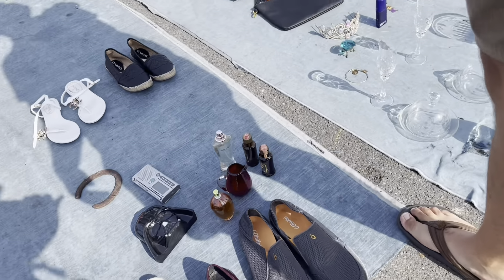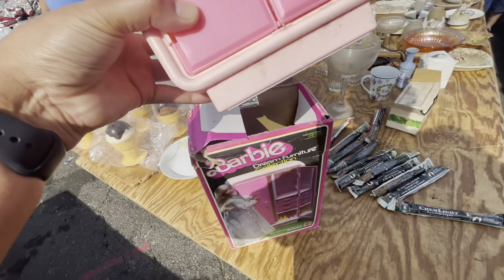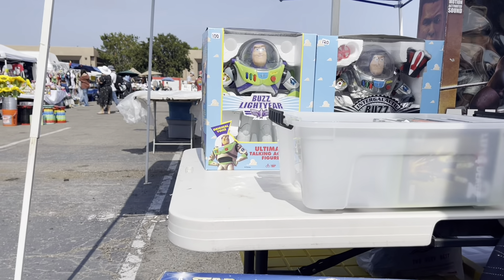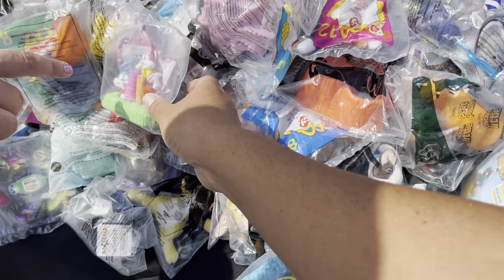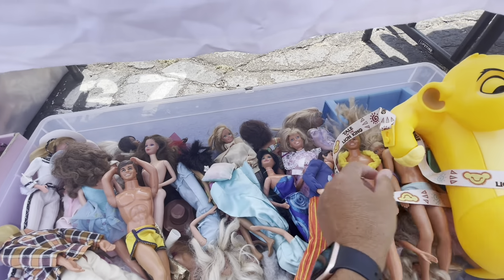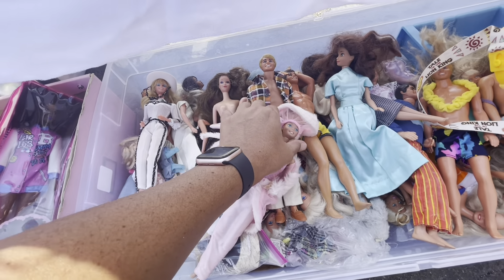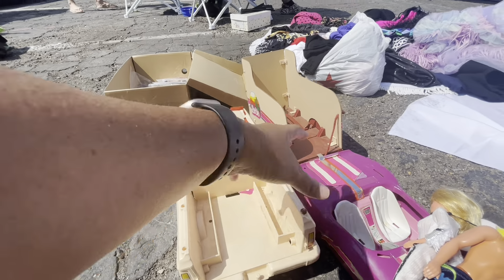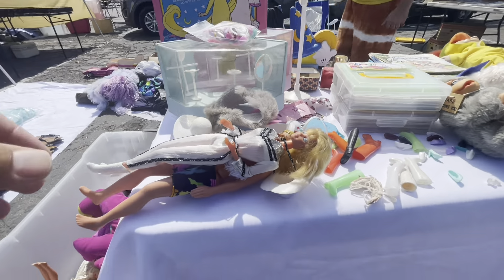Finding Vintage toys and Barbies at the Swap Meet. Encontre Jugetes y Barbies Vintage en el Tiangis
Encontre Vintage Barbies en el tiangis/ swap meet. Western Barbie, Ken, y Star wars.